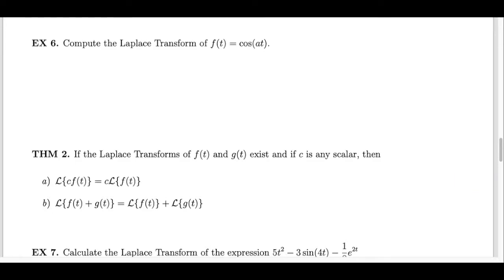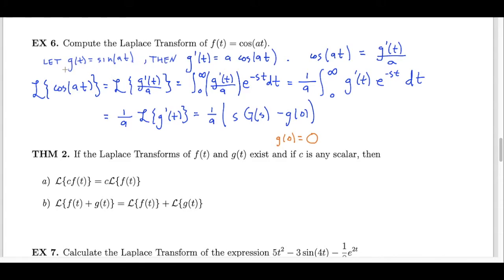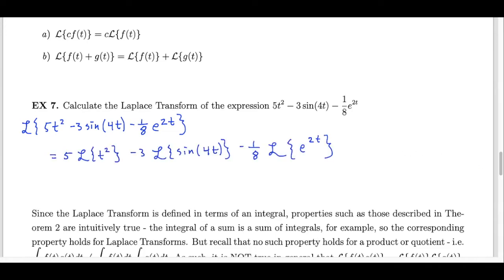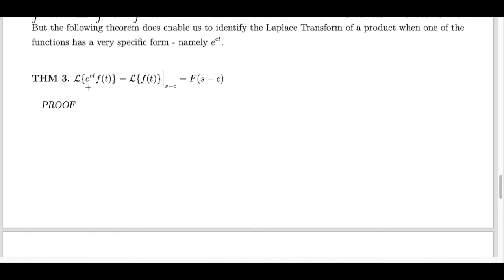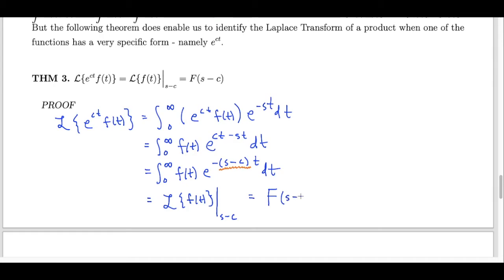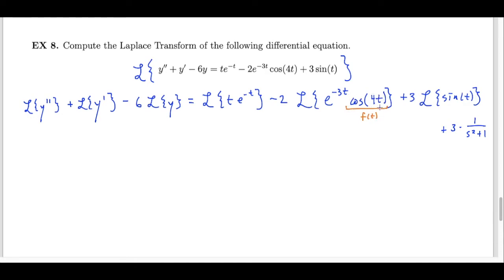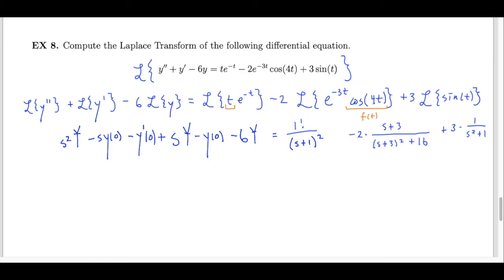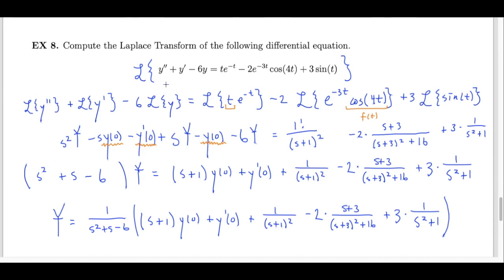Differential Equations :: 4-2 Laplace Transforms (Part 2)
Computing Laplace Transforms, continued.